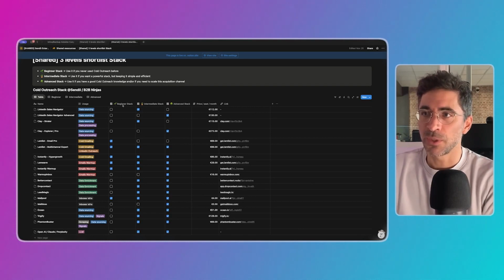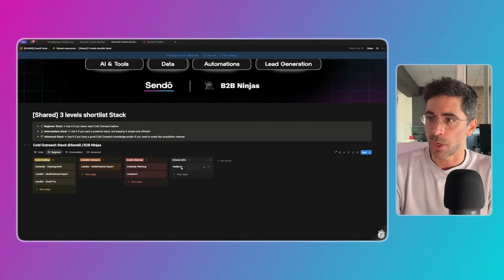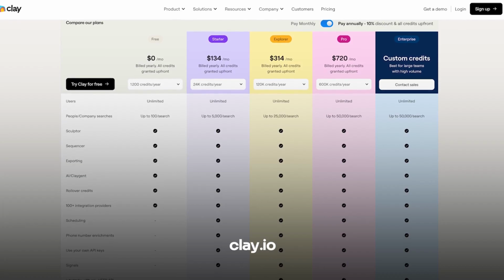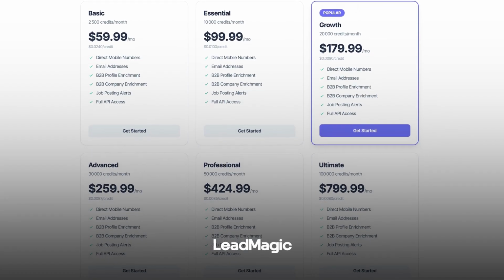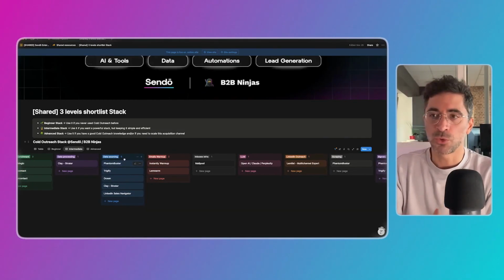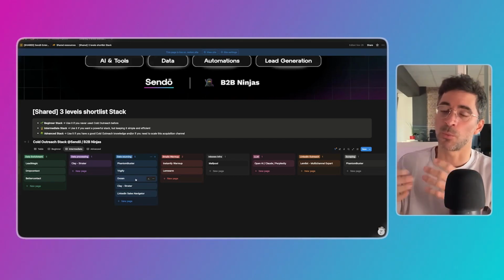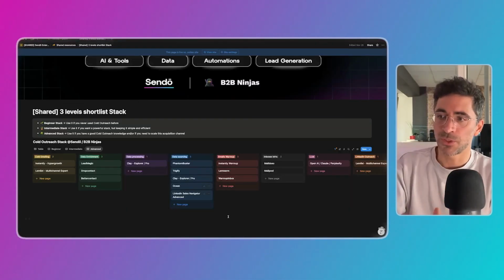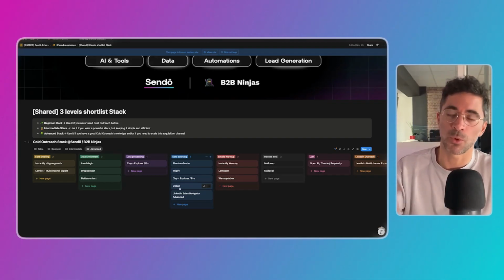The ultimate tool stack for cold outreach in 2026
👉 Need an agency to fill your sales pipeline with appointments to qualified decision-makers?

What's the best tool stack for successful cold outreach in 2026?

In this video, I share our complete tool stack, tested and used internally, with 3 levels: beginner, intermediate, and advanced. Objective: To structure a simple, effective, and scalable outbound system without getting lost in a list of unnecessary tools.

▪️ LinkedIn & Advanced Sourcing
LinkedIn Sales Navigator
LinkedIn Sales Navigator Advanced

Chapters:
00:00 – Introduction
01:41 – Stack Overview
02:08 – Beginner Stack
04:35 – Intermediate Stack
11:08 – Advanced Stack
12:27 – Sales Navigator Advanced
14:24 – Conclusion